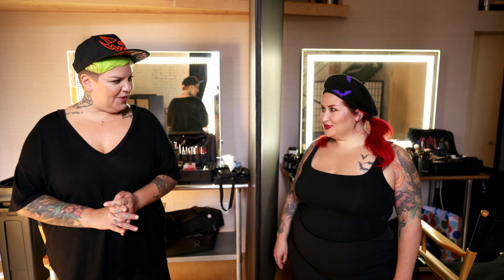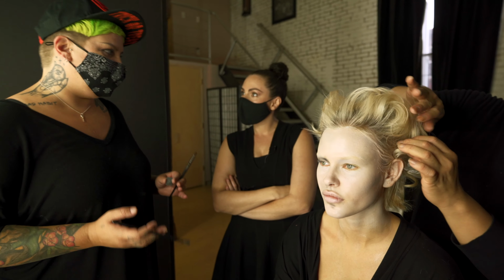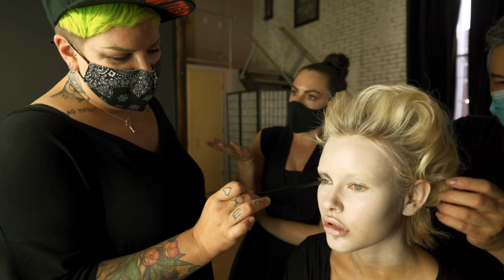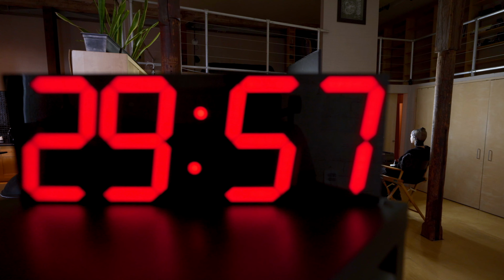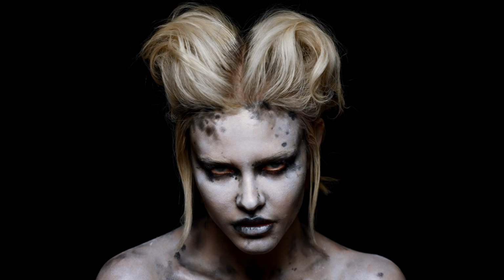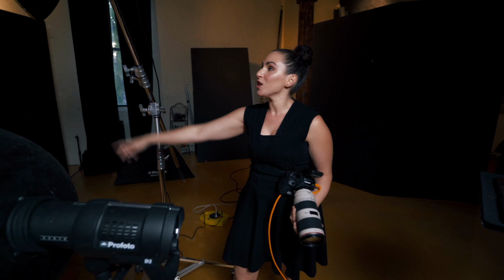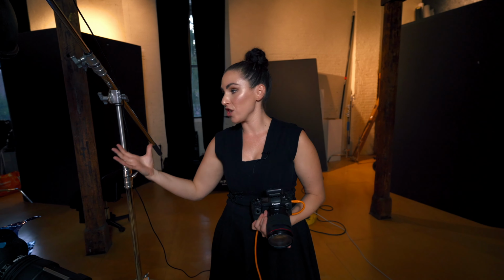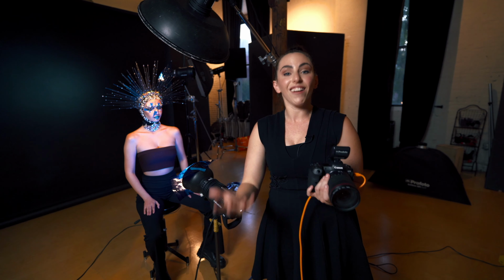Halloween Makeup / Photo Challenge - Who will win?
Happy Halloween and welcome to the Concept Challenge!

In each episode of this exciting new series two talented artists are given a concept that they must complete before time runs out. This challenges their creativity, technical skills, and ability to think on the spot. And yes, they really are surprised by the topics with no prior warning!

At the end of the episode, I photograph both of their incredible creations and take you through the lighting, posing, gear and other considerations.

In this episode the theme is a creepy, beautiful Halloween look!

This episode features makeup artists Yvonne MacInnis and Lijha Stewart, and they are given 1 hour to create a unique look with the concept of GLAMOUR GHOULS. These artists must combine something creepy or ghoulish with elements of beauty. It can’t just be horror, and it just can’t be ‘sexy’... it must be beautifully dark!

Did you find it interesting? What other "challenges" would you like to see?

Now, it’s your time to vote and enter to win a 20x30 metal print of your favorite look, courtesy of Printique!

---The Rules to Win a Print---

2. Comment which look you prefer (Yvonne or Lijha), and WHY you like it specifically, be sure to use the 🎃 emoji (just cut and paste it from here if you need) so we can quickly identify your entry.

-Winner will be chosen at random after verifying the above actions.
-Winner be chosen within 5 days of posting this video
-We will contact the winner through YouTube and leave a comment to get in touch with us as well

Note: To receive the print you must be in the contiguous United States. You are still welcome to let us know which design you think won the challenge, but only people in the US can win the print.

Makeup:
Yvonne MacInnis @yvonnetheartist
Lijha Stewart @lijhajade

Hair: Linh Nguyen @liinhhair

Photographer: Lindsay Adler @lindsayadler_photo